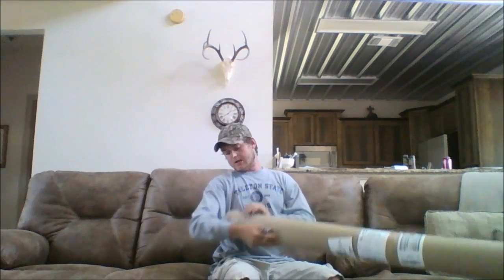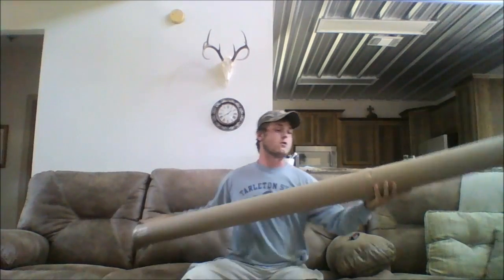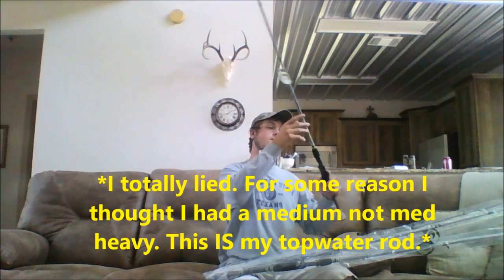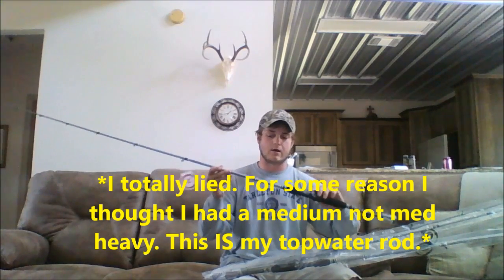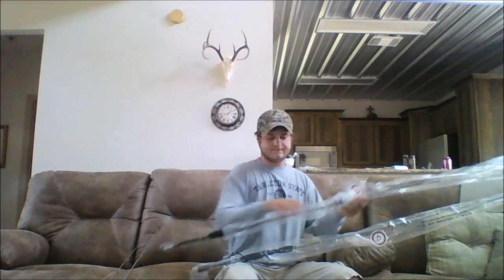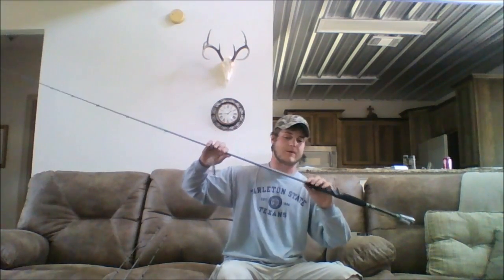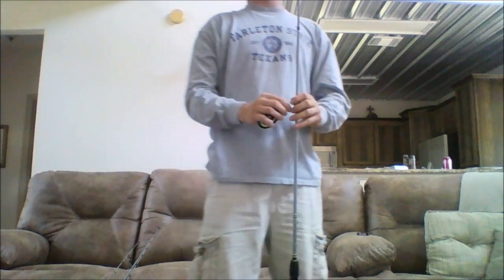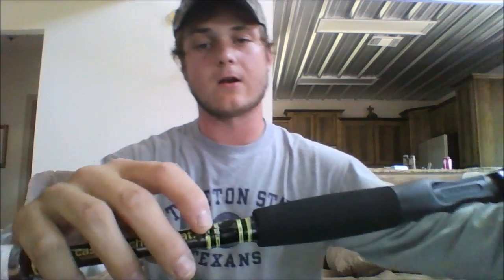My First Unboxing-Enigma Rods!!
My Enigma Aaron's Edge rods finally came in today so I knew I had a video to make! I do make some goofy comments on how I'll be using them just from not paying attention but it happens...